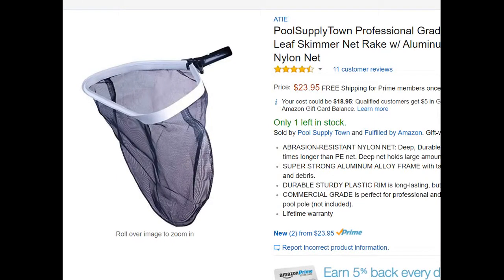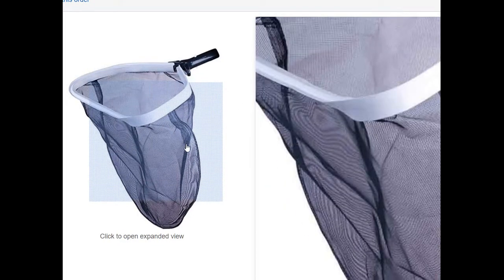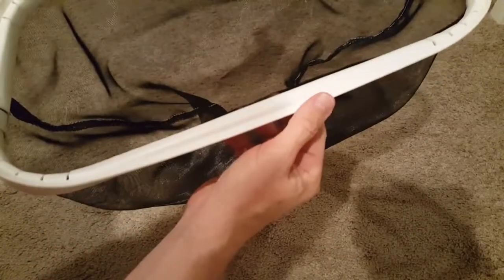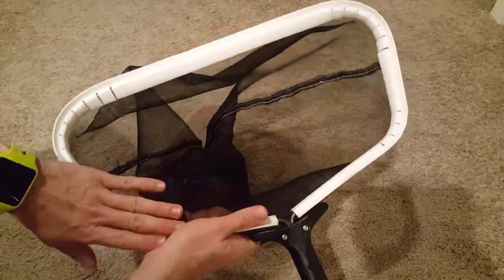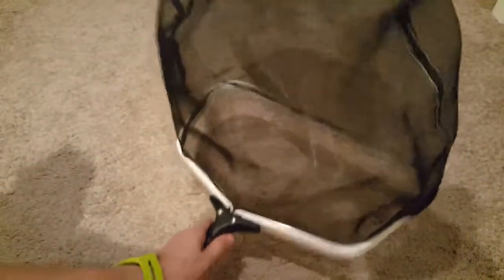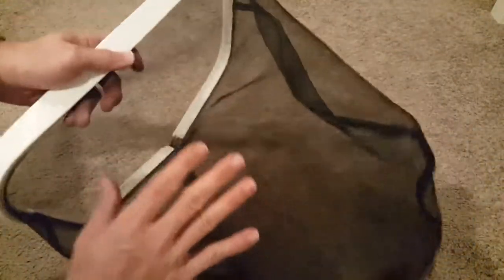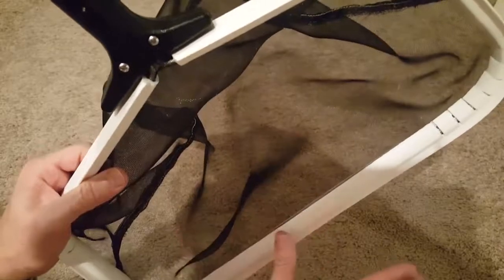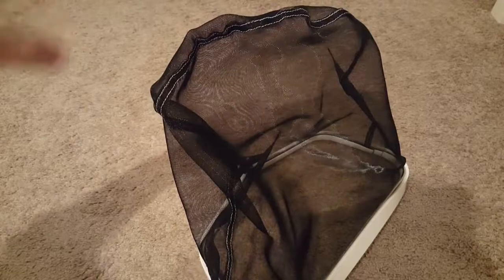Review of PoolSupplyTown Professional Grade Heavy Duty 18" Inch Pool Leaf Skimmer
Review of PoolSupplyTown Professional Grade Heavy Duty 18" Inch Pool Leaf Skimmer Net Rake w/ Aluminum Frame & Deep Durable Nylon Net

Product Description
This PROFESSIONAL GRADE Heavy Duty leaf skimmer/net is designed for removing leaves, debris, insects from pool, spa, fountain, above ground pool, and pond. This PROFESSIONAL GRADE leaf skimmer is made of durable, sun & chemical-resistant nylon net/mesh, super-strong aluminum frame, sturdy long-lasting PE plastic rim.

Product Information
Manufacturer Pool Supply Town
ASIN B007PW8NBY
Item model number W100218W

Technical Details
Model Number W100218W
Package Height 1.8 x 15 x 17.5 inches

ABRASION-RESISTANT NYLON NET: Deep, Durable, Double-Stitched netting. Nylon net last 3 times longer than PE net. Deep net holds large amount of leaves, and debris
SUPER STRONG ALUMINUM ALLOY FRAME with tapered front angle for ease to scoop leaves and debris.
DURABLE STURDY PLASTIC RIM is long-lasting, but gentle on pool siding and liners.
COMMERCIAL GRADE is perfect for professional and residential. Fits standard 1-1/4" aluminum pool pole (not included).
Lifetime warranty